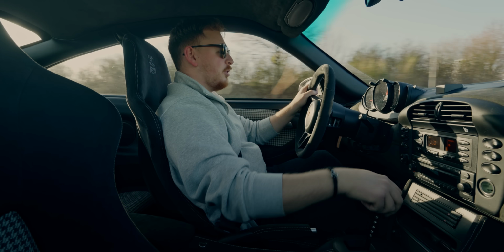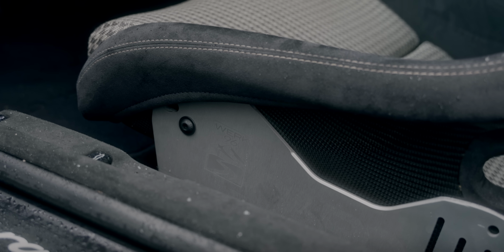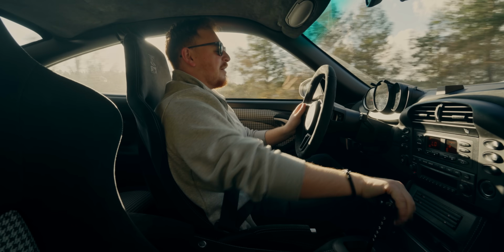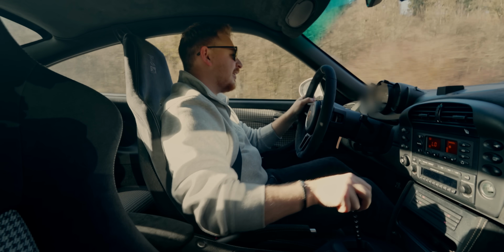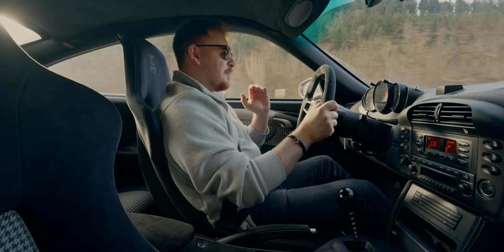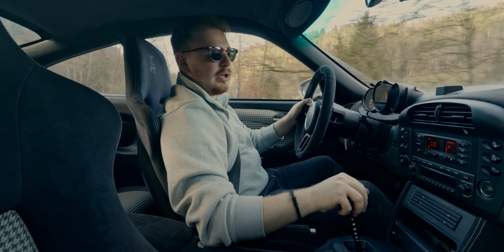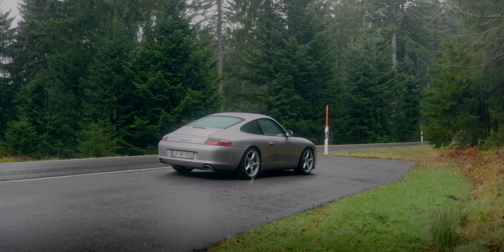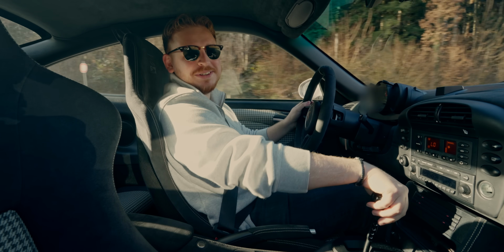The Best Porsche 996 I've ever driven! 4.1L 420hp Carrera | Black Forest Drive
The best 911 you can take on a trip to the Black Forest. I had an absolute blast driving this modified 4.1l 996 Carrera. WERK'96 has build, tested and perfected this car over a long time. The car is still in development and there are some bits and pieces missing. But overall, this has to be one of the most engaging and fun cars I've ever taken to the Black Forest.